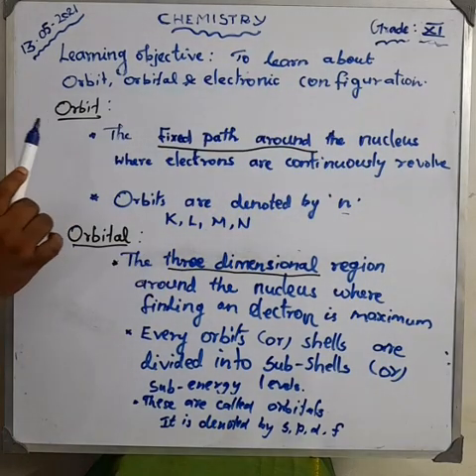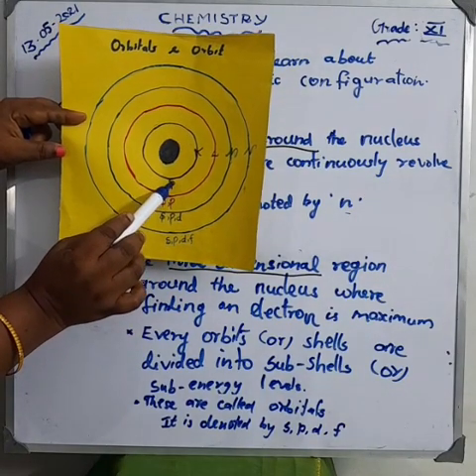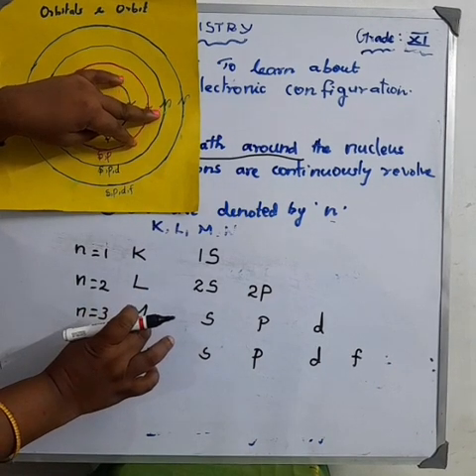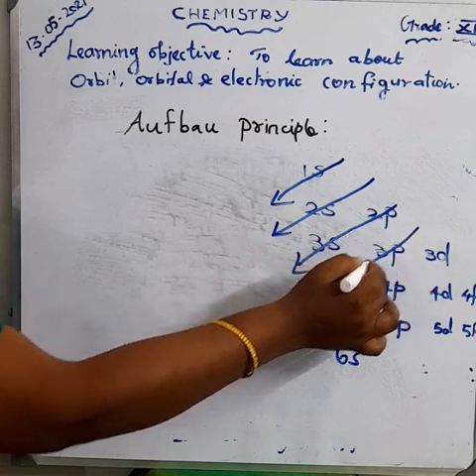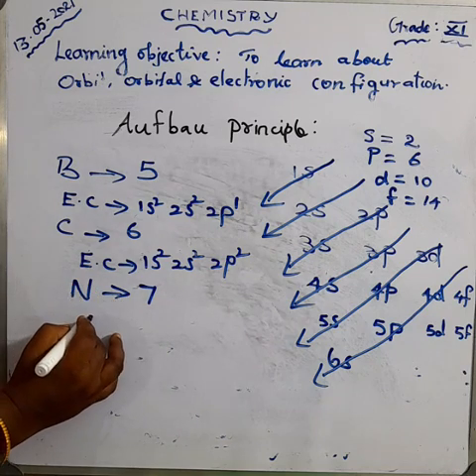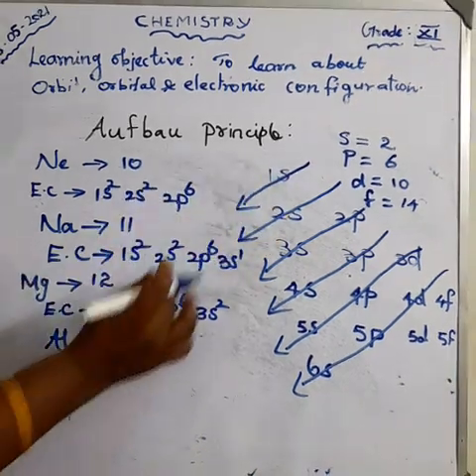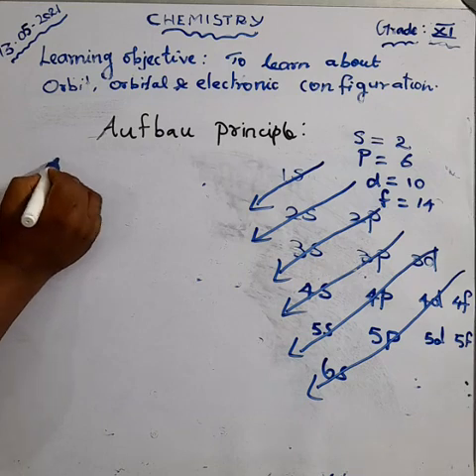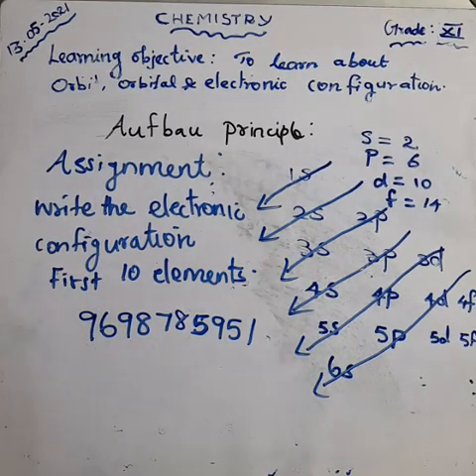Grade 11 | Chemistry | Orbit,Orbital,Electronic configuration | 13/05/2021 | 2:00 pm